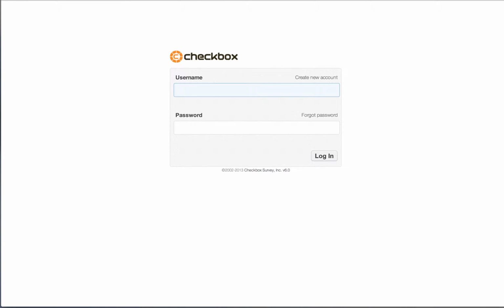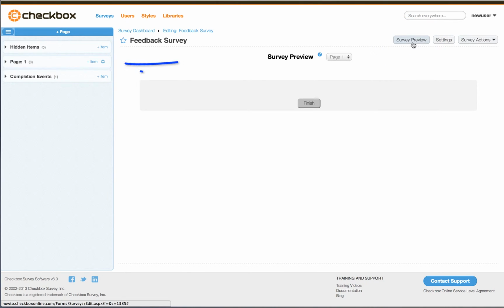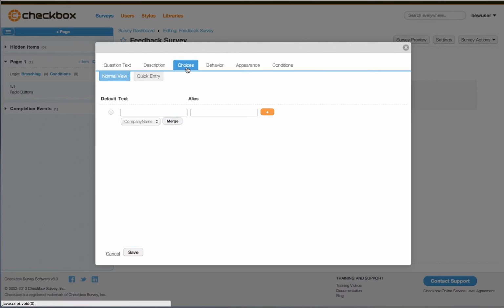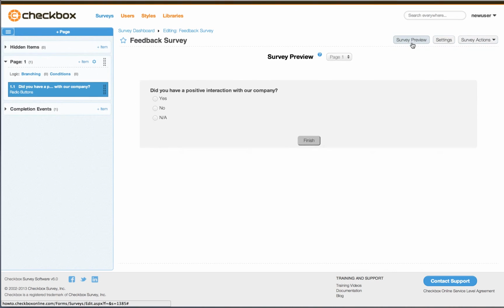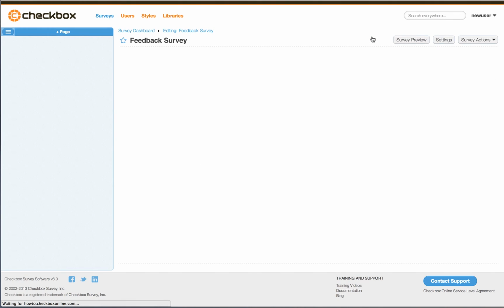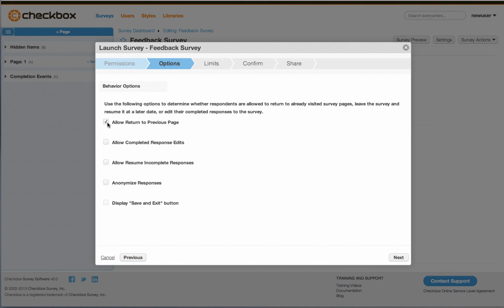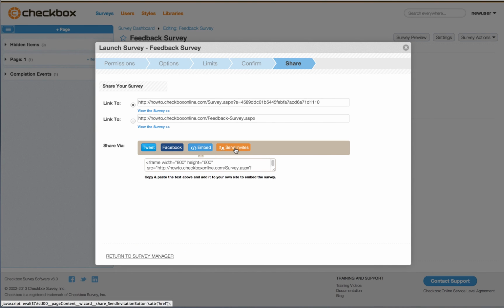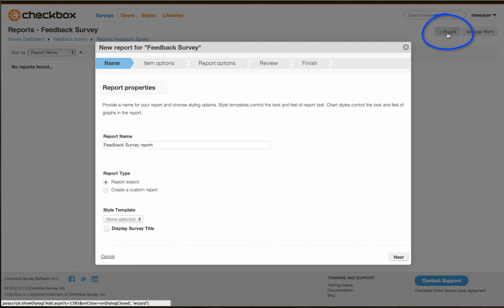CB6 Quick Start